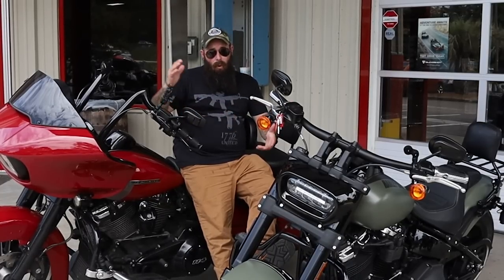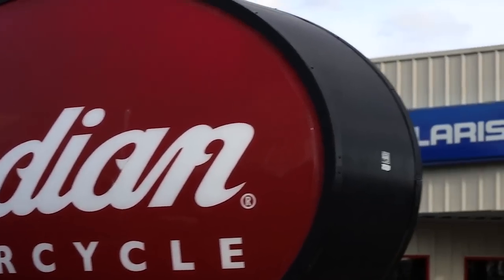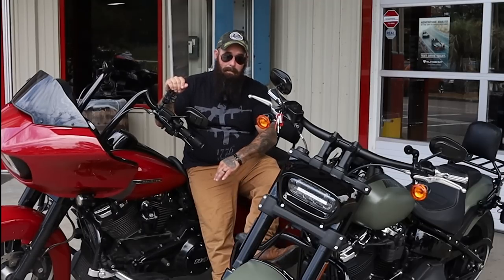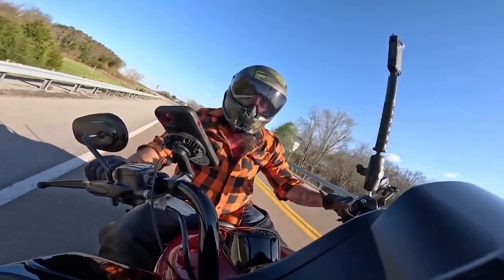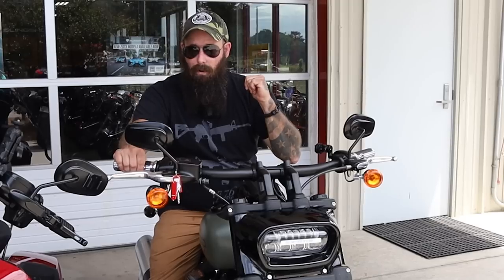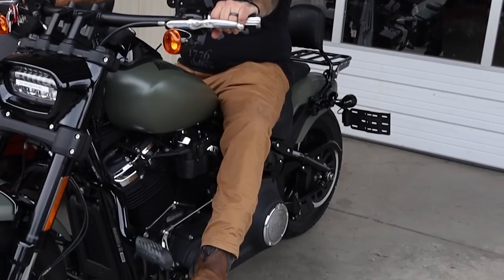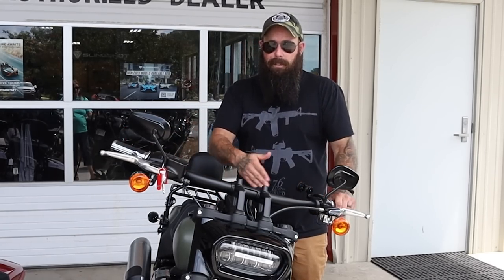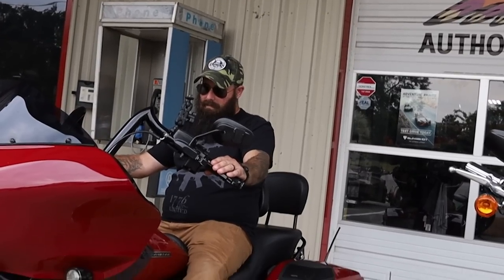5 Big Difference Between The Harley Softail & Touring Motorcycles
The Harley touring bikes and Softails are wildly different and  today we will look at the those differences so you can have a more informed decision if you are trying to decide which one to buy.